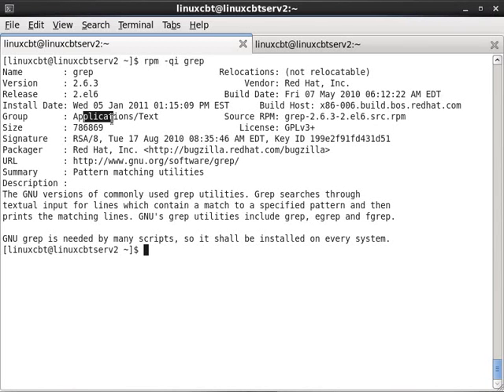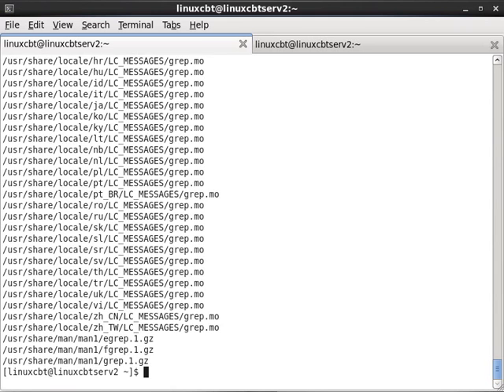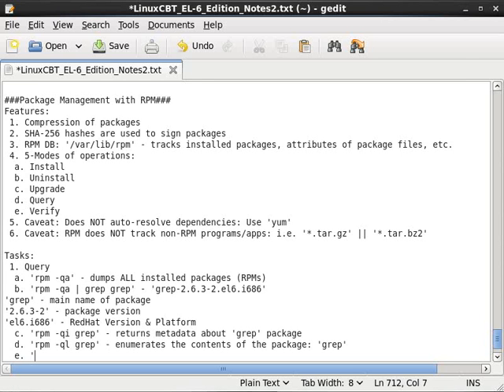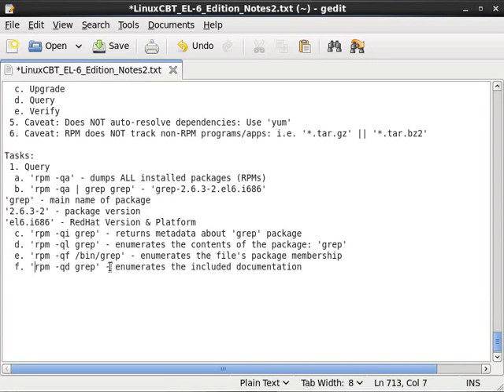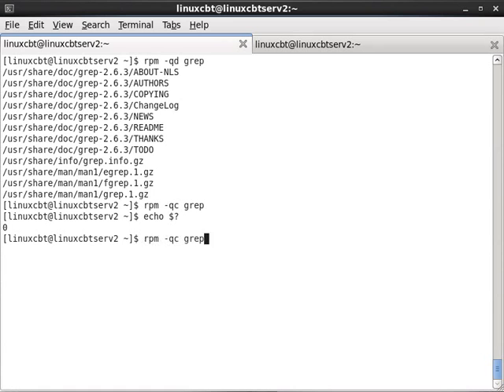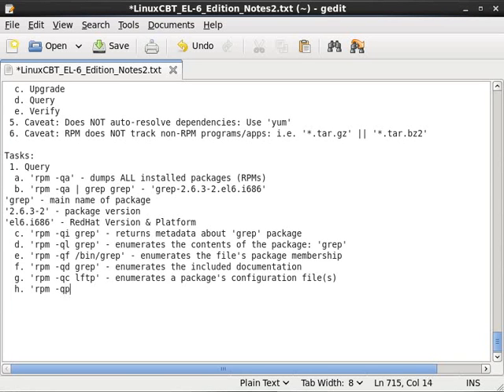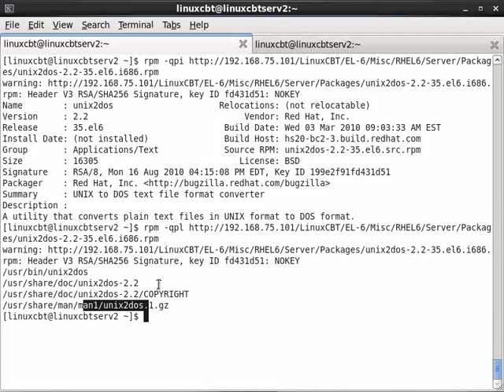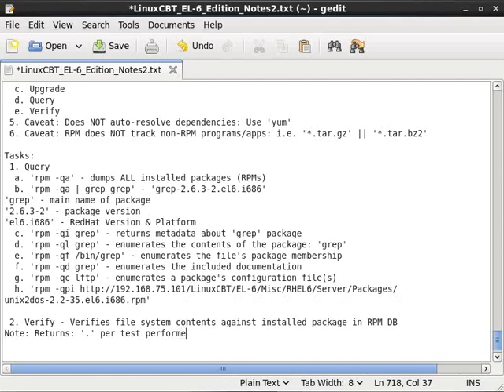RHEL-6 RPM part 2